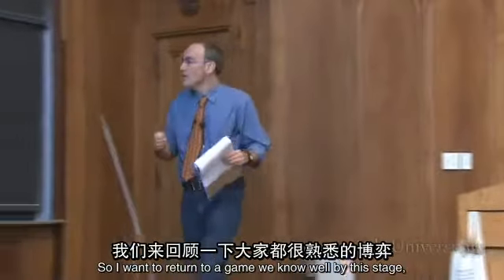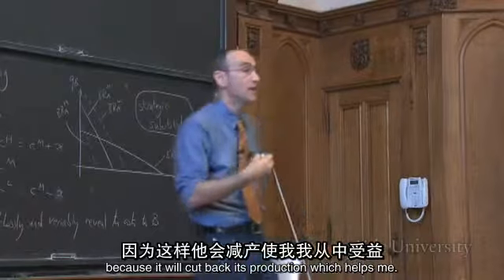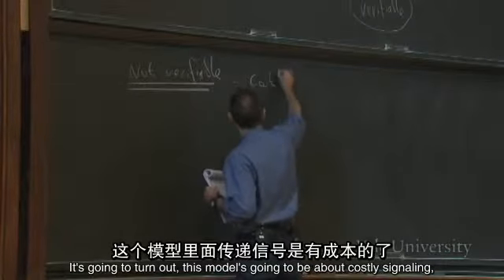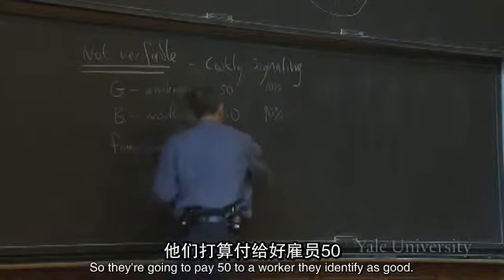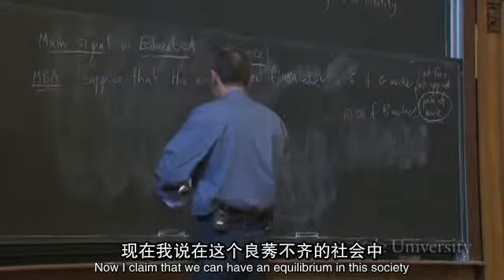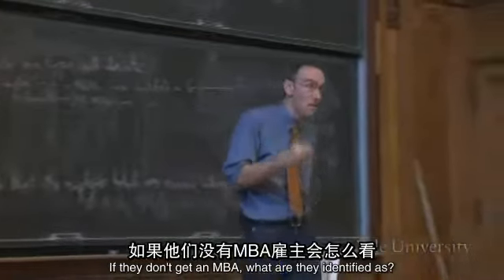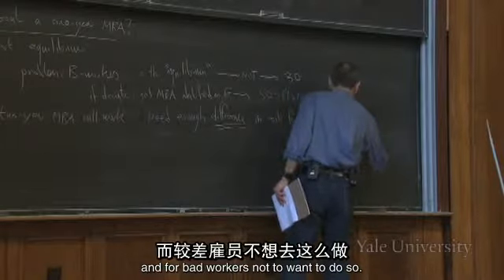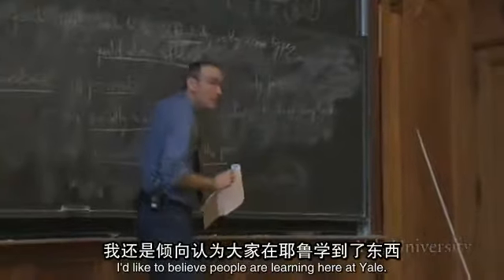耶鲁大学开放课程：博弈论 Open Yale course：Game Theory 23 Chi Eng 640X360 YYeTs人人影视制作